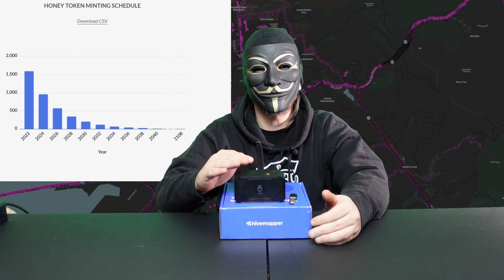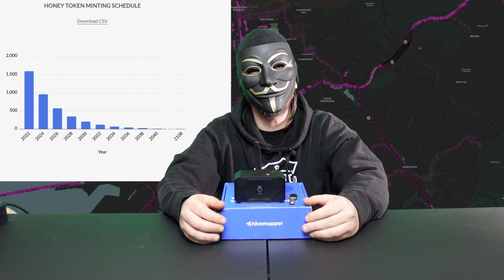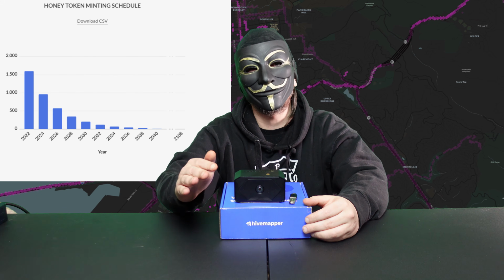Hivemapper Dashcam | Get Paid To Drive Your Car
Hivemapper Dashcam

ASICs
Miner Bros ("RABID" $50 off Each Item Shipping/import fees in prices)

CoinMiningCentral (code "RABIDMINING" $100 Off)

Mini Ipollo Miners:
Belay Mining: Code "RM25OFF" Is $25 USD off

✅ FLUX: t1SGqQz8uPxrfhQMr2xPUWa7ndtNdtRoXZ2
✅ Eth: 0x17a7FaFb3821722aB9032f1Dd1089aC432896f63
✅ ETC: 0x9899B7E3839DA51D5c53f507458E99ae3032CC5A
✅ XMR: 41wRsv2LzAB4WqFYmEzc393zJBS5dhMArGDjLiMu9vmH2Yvz5TgFyheXxBkp9WJUn4LrYmWtnhqh1LtDDbMm74B8QniroEk
✅ BTC: bc1qder9fr6sgrhpd6j754pt949tmzzzytllh3s7sw
✅ RTM: RNrTxXxKkvdKJp7ZjKjGgZ1kKZeTUFyTVy

Also When you click on links to various merchants on this site and make a purchase, this can result in this channel earning a commission.